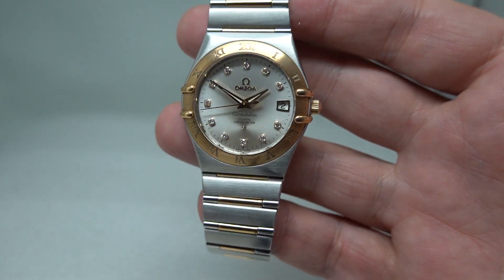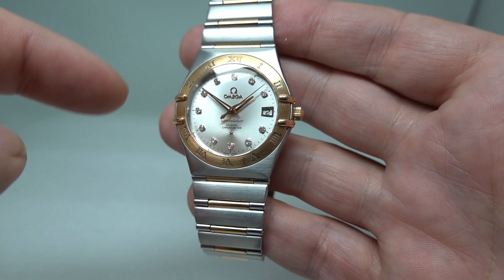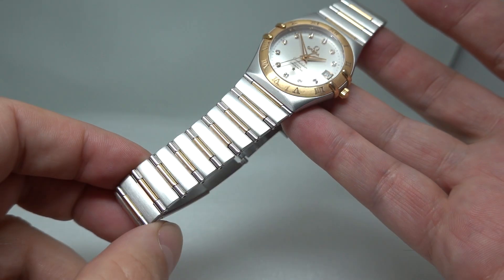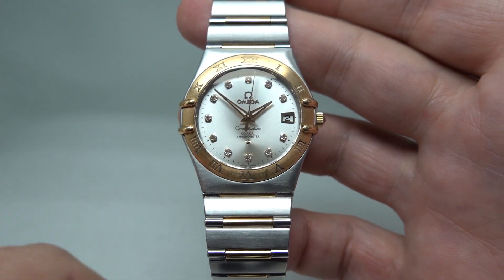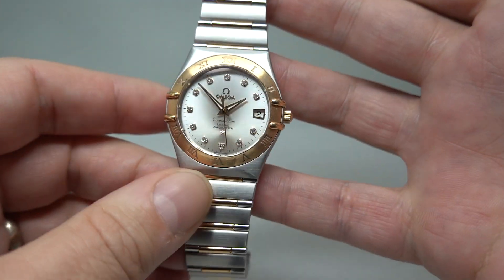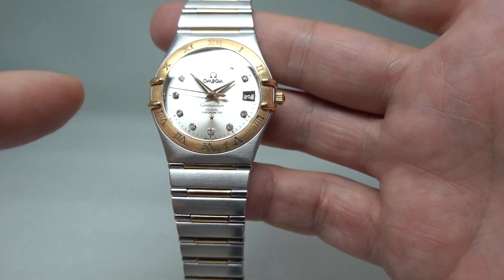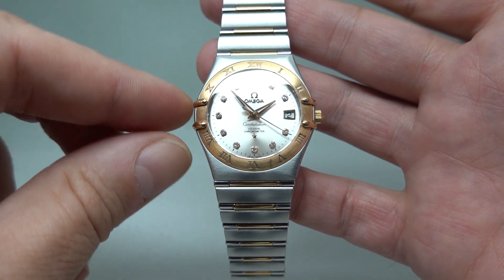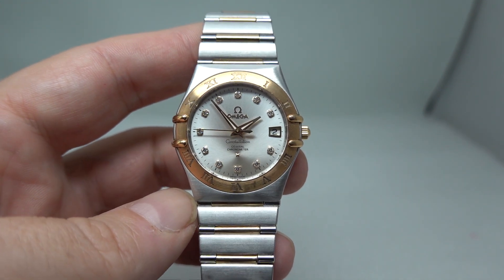2008 Omega Constellation 160 Years Co-Axial men's automatic watch. Model ref' 111.20.36.20.52.001.